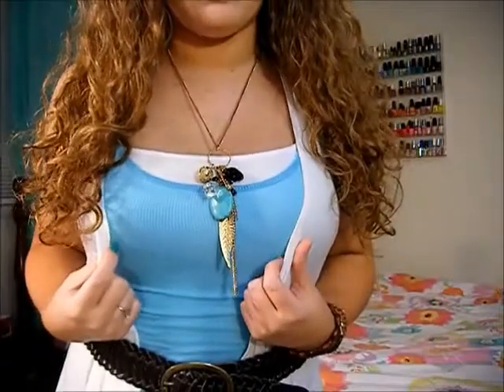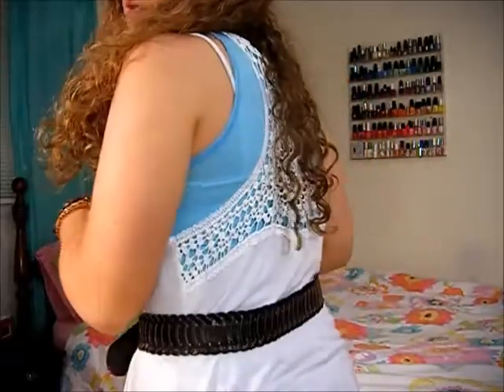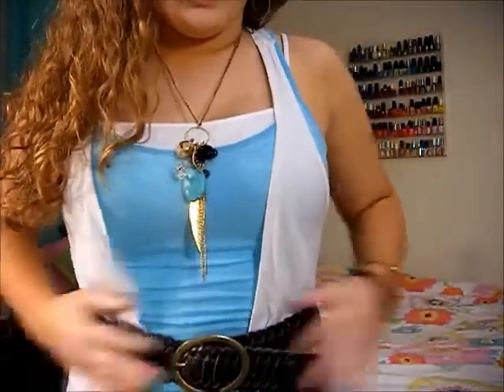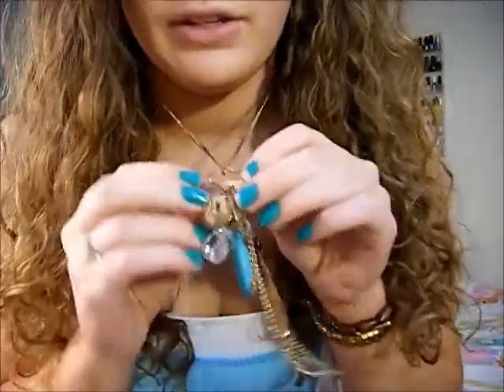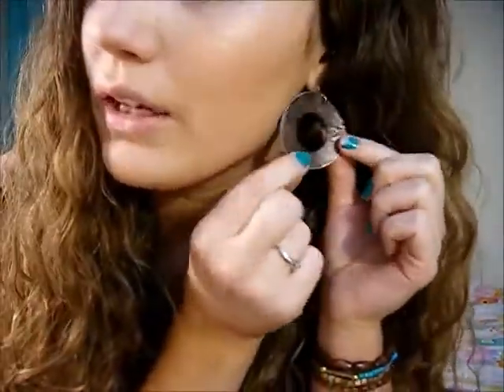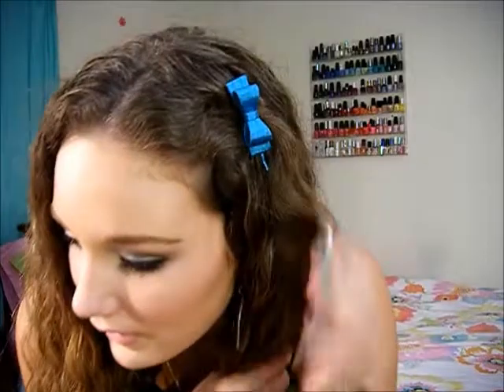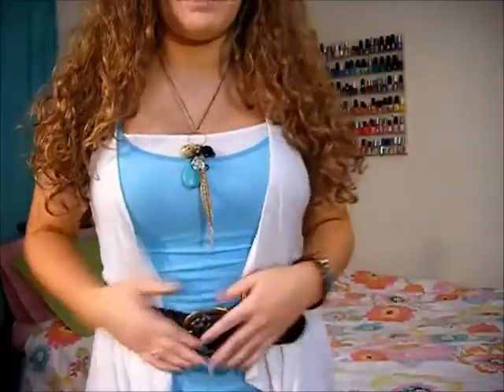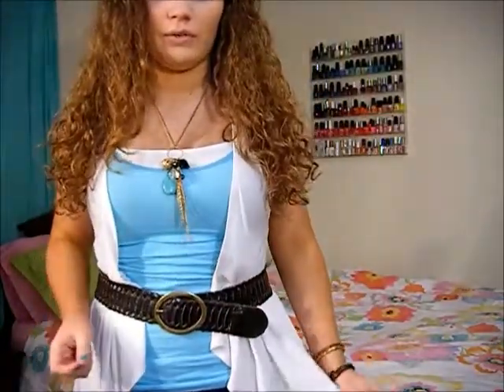OOTD: Springtime Look #5